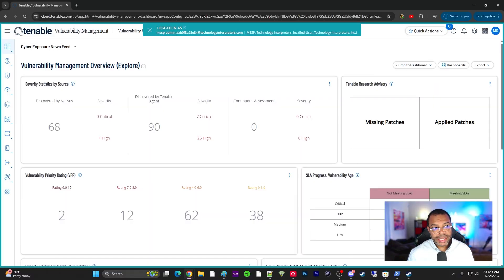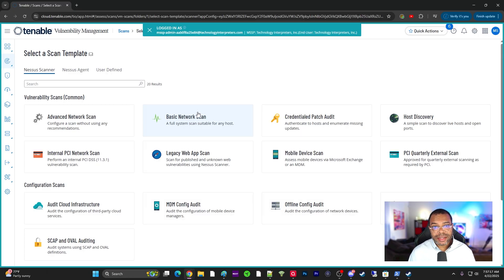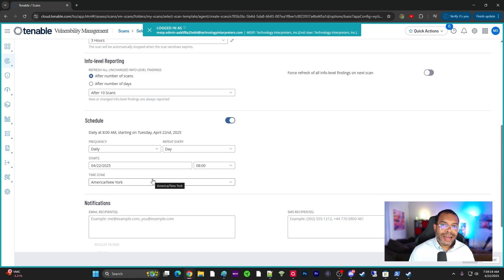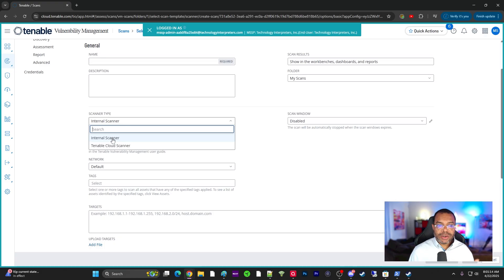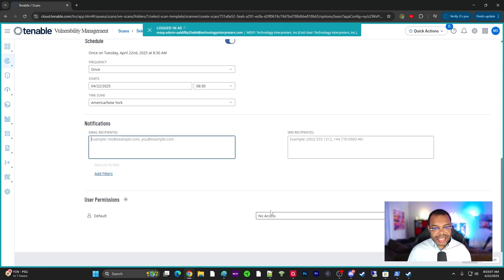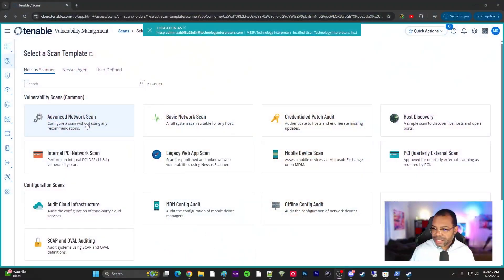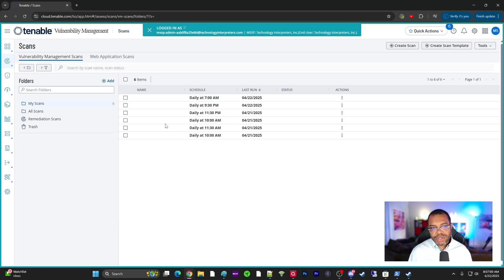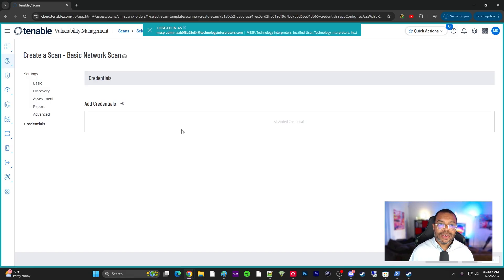Tenable Vulnerability Management | Scans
The video provides an overview of Tenable Vulnerability management Scan. Learn three common scans that should be utilized for just about every environment.